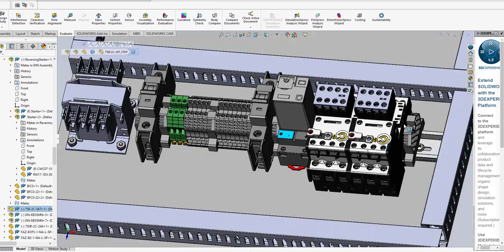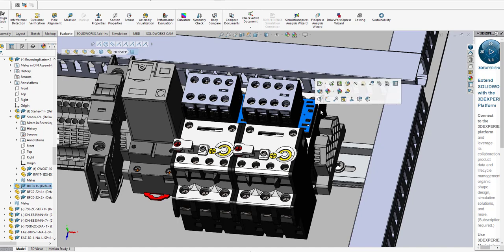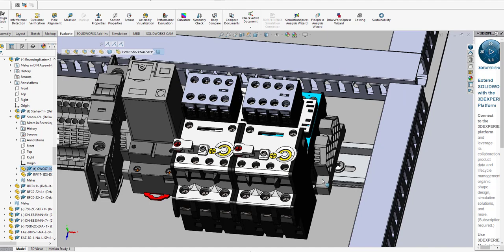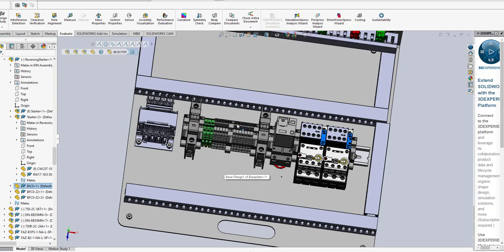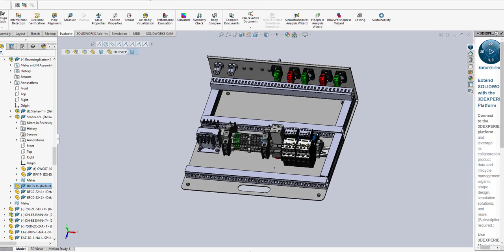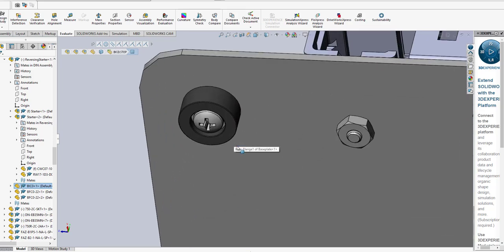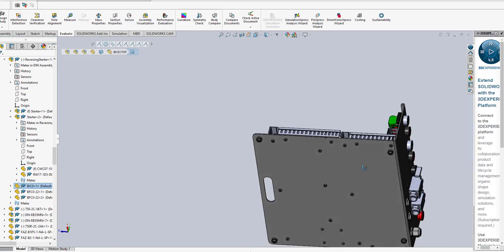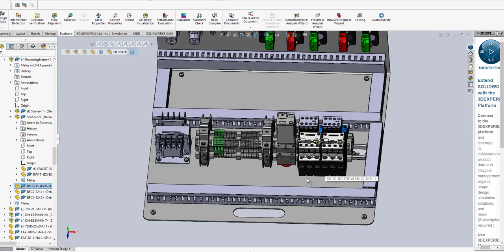ELECT 435A Motor Control Kit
LBCC ELECT 435A Motor Control Class Kit